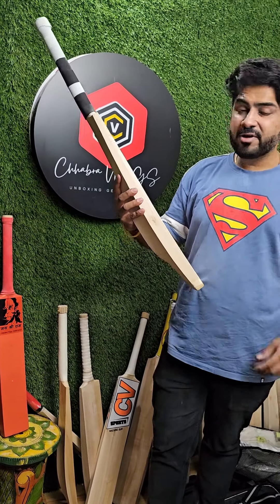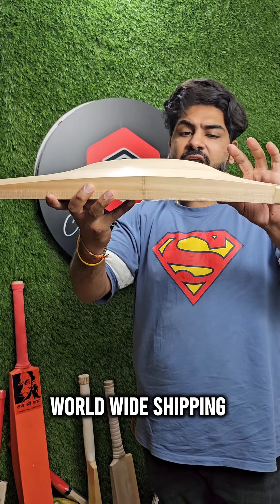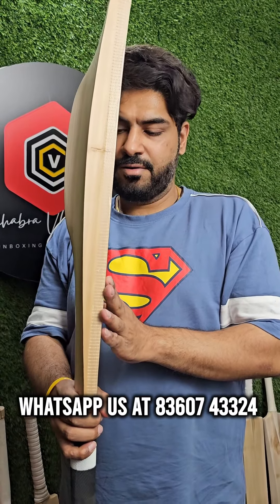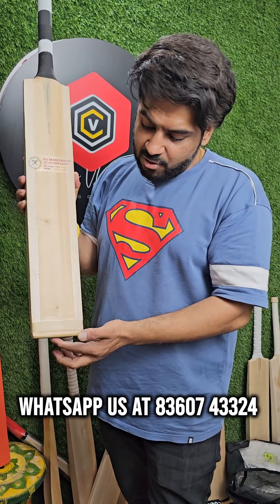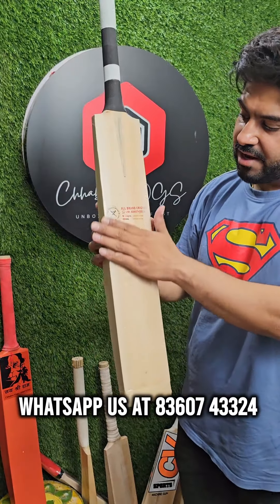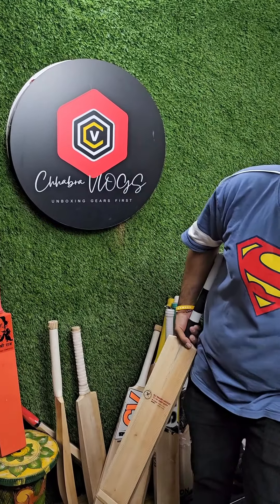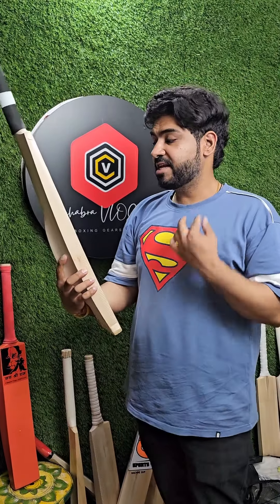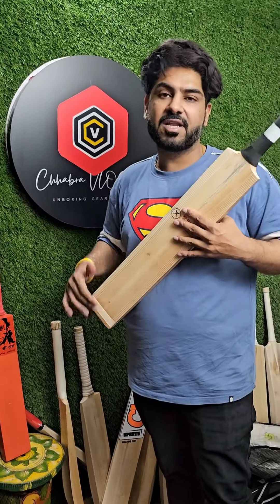INTERNATIONAL QUALITY TENNIS CRICKET BAT | WORLD WIDE SHIPPING